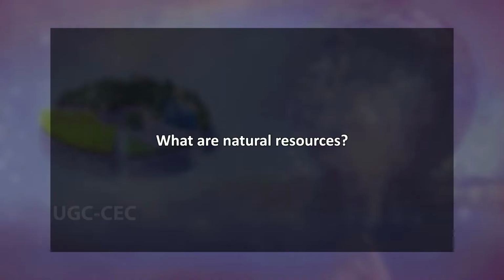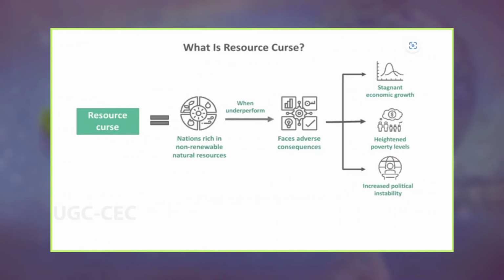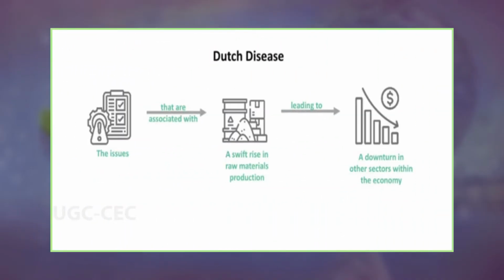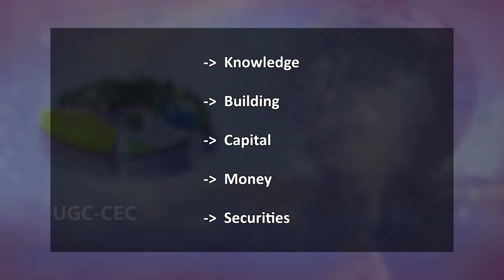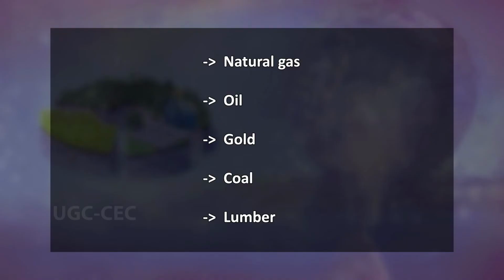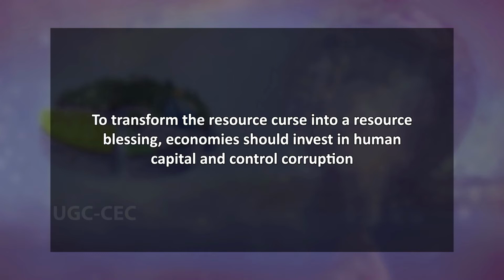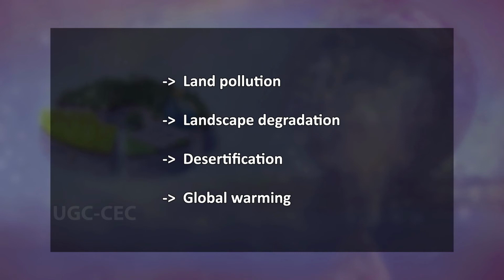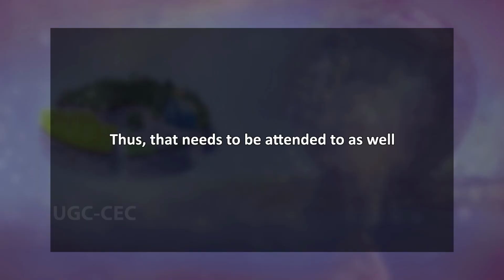Role of natural resources in economic development